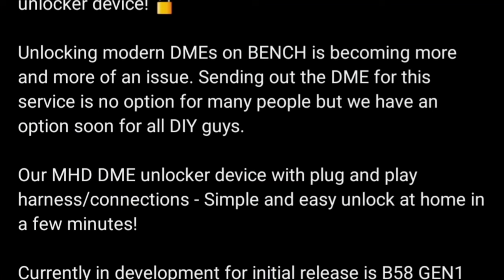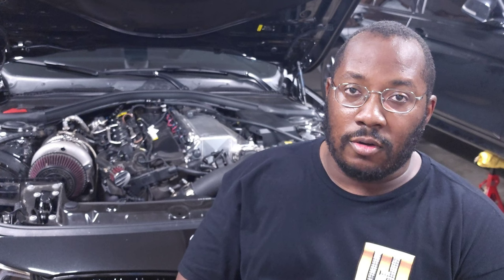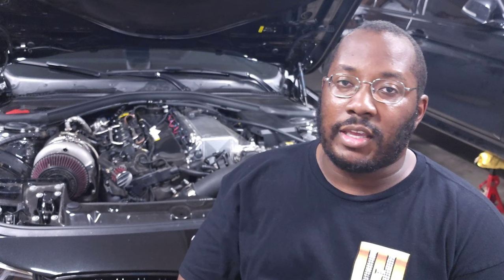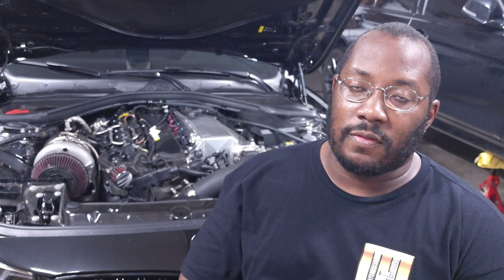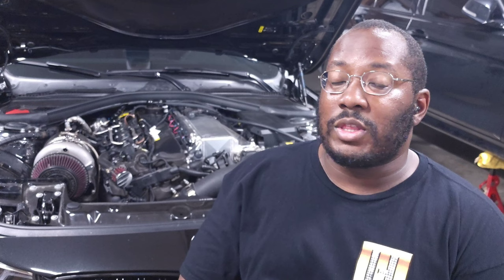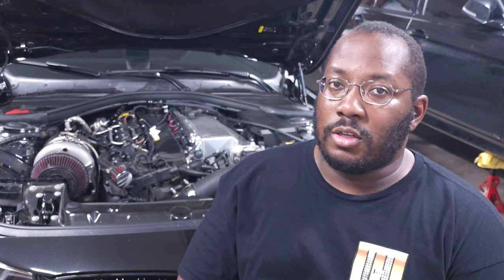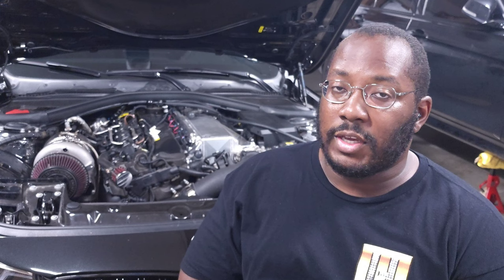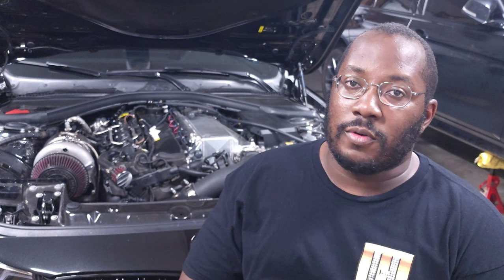This Tool can BENCH UNLOCK your BMW DME from home - MHD DME Unlocker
Discuss the upcoming DME Unlocker tool from MHD Tuning